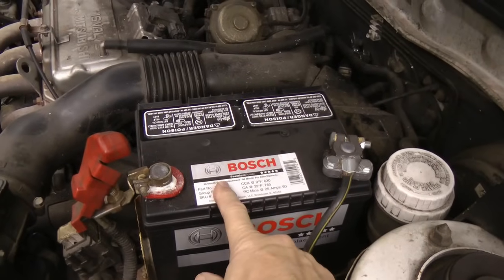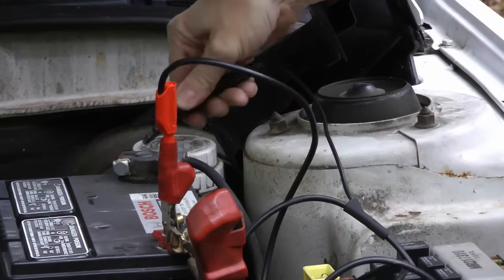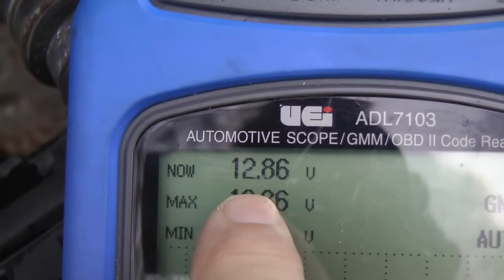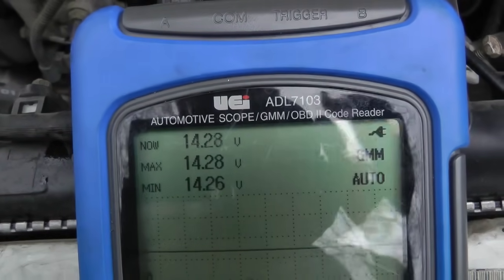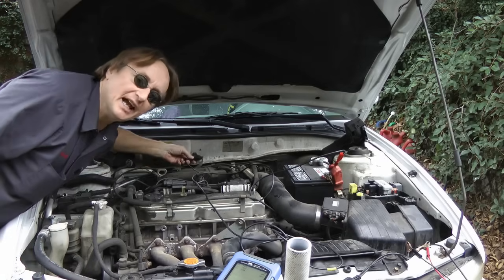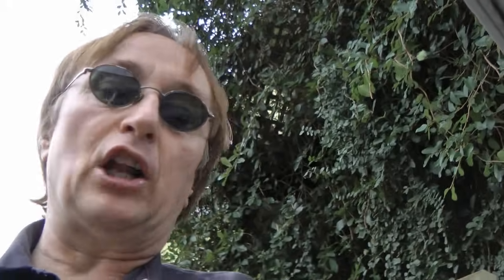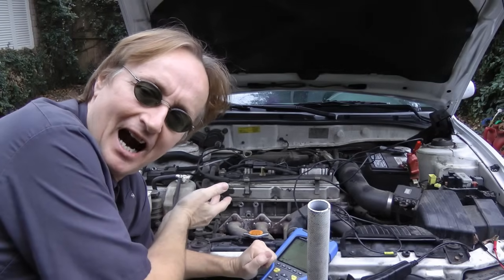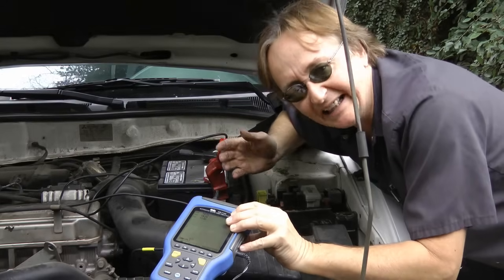How to Fix Electrical Problems in Your Car (Ground Fault)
Electrical problems in car. How to fix electrical problems in your car DIY with Scotty Kilmer. How to find electrical problems. How to fix ground faults. How to use multimeter to find the source of strange electrical problems like a ground fault and fix it. Often bad ground wires cause weird electrical problems, like making the parking lights come on when you step on the brakes.  DIY car repair with Scotty Kilmer, an auto mechanic for the last 45 years.

⬇️Things I used in this video:
1. Voltmeter
2. Common Sense
3. Full HD Camera
4. My computer for editing / uploading
5. Video editing software
6. Thumbnail software